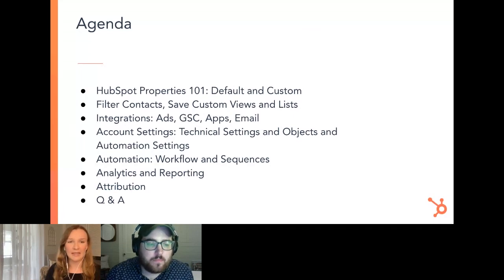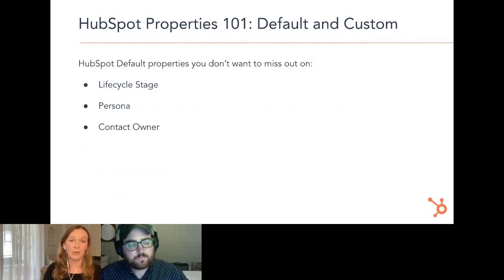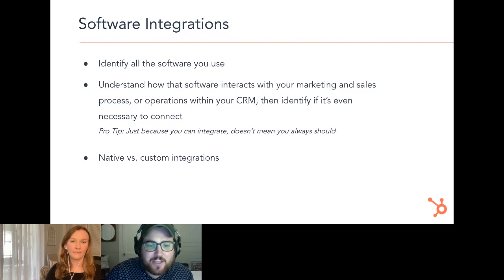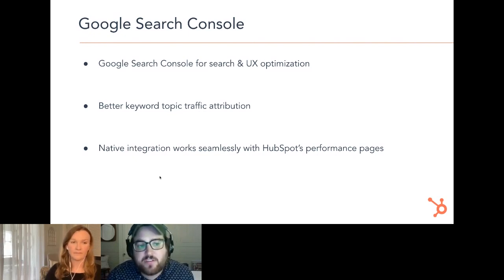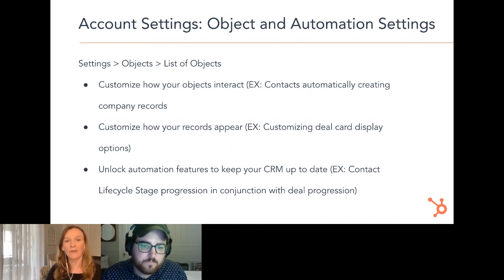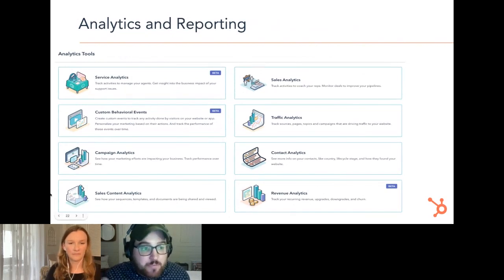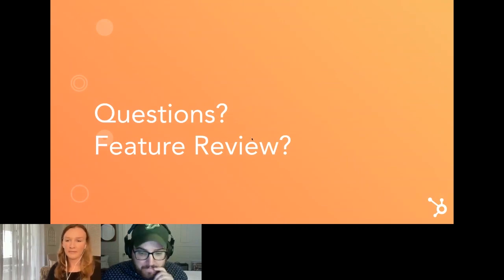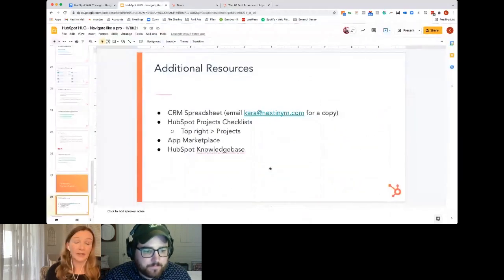Navigate HubSpot Like a Pro: Tips To Make The Most Out of HubSpot For Your Business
Join Kara Inglis and Bryan Gorman of Nextiny Marketing to learn the ins and outs of your HubSpot CRM. We'll help you make the most out of your account by walking through the top navigation menu of the HubSpot portal and making some meaningful stops along the way.